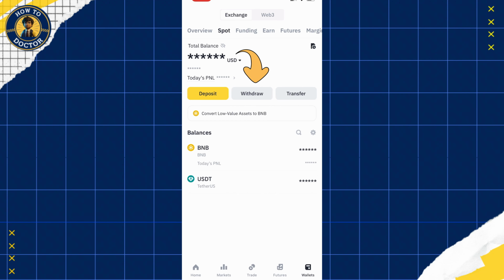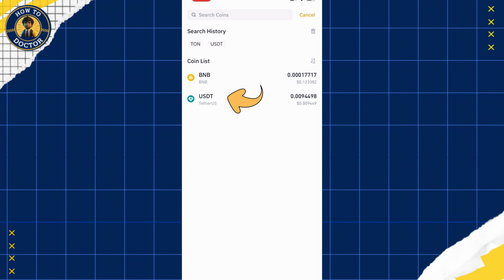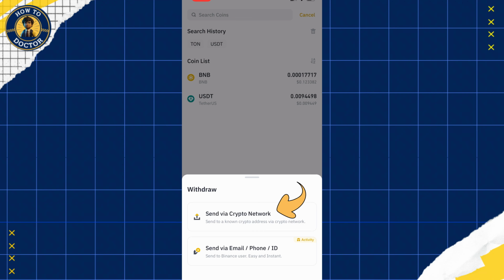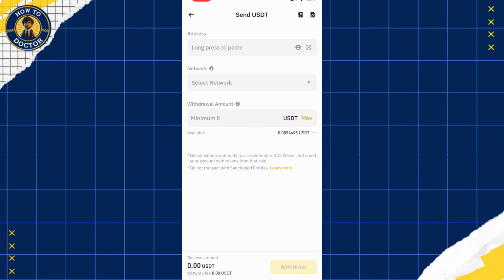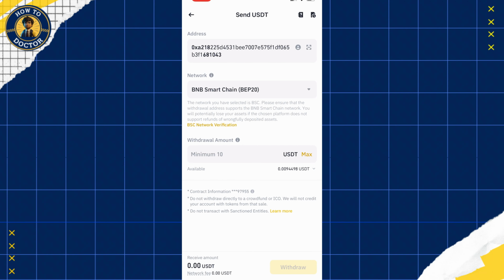How To Sell USDT On Binance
Welcome back to the HOW to Doctor channel! In today's video, we're diving into a step-by-step guide on how to sell USDT on Binance. If you're looking to navigate the world of cryptocurrency and want to learn how to efficiently manage your digital assets, you’ve come to the right place!

To kick things off, we’ll show you how easy it is to open the Binance app and log into your account. Once you're in, you'll need to tap on Wallets located at the lower right corner of your screen. This is where all your crypto transactions begin.

Next up is navigating through the spot section—this is crucial for executing trades effectively. You will find a withdraw button that allows you access for selling USDT. Whether you're familiar with this process or new to it, our detailed instructions will help clarify each step along the way.

Selecting USDT can be done easily by searching for it in the popup menu; we'll guide you through this selection process seamlessly. After choosing USDT, it's time for an important task: pasting in your wallet address from another platform like Bitg Good Wallet. We’ll explain how simple it is—just copy that address and return back to Binance.

As we proceed further, entering your desired withdrawal amount comes next—but remember that network fees may apply depending on which network you've chosen! Finally, confirming these details ensures everything goes smoothly as you complete your transaction.

If you've found this information helpful or have any questions about selling USDT or using Binance effectively, don’t hesitate to drop them below! Your engagement means a lot as we continue providing valuable content tailored just for you!